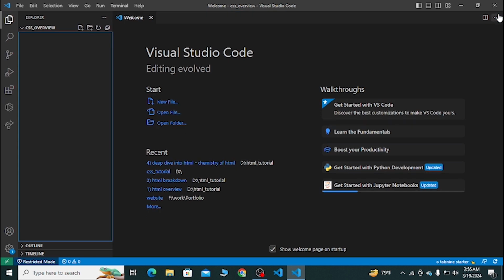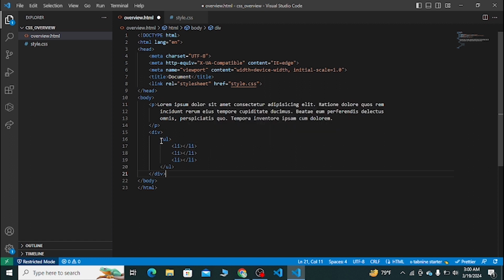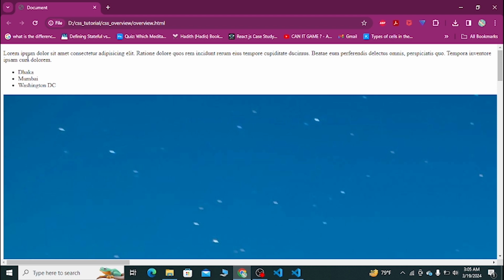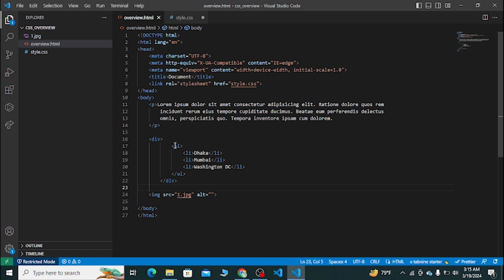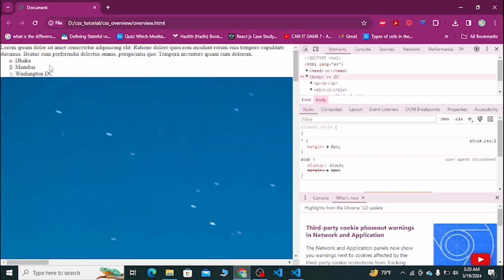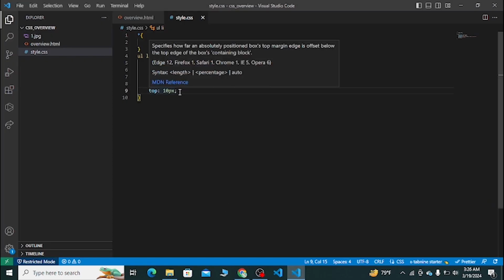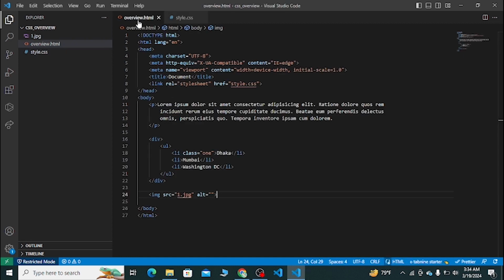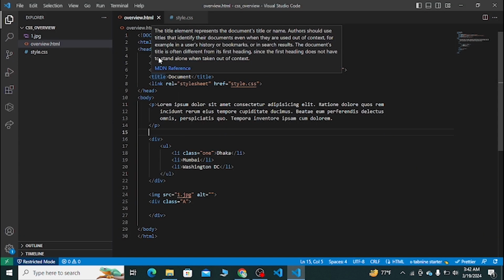CSS_Overview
This overview will tackle the basics of CSS and its concepts.